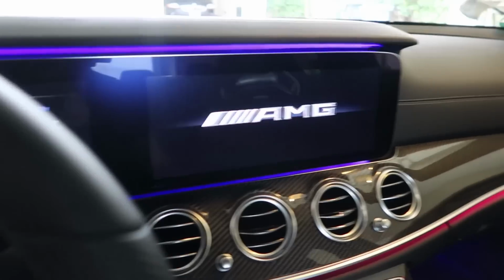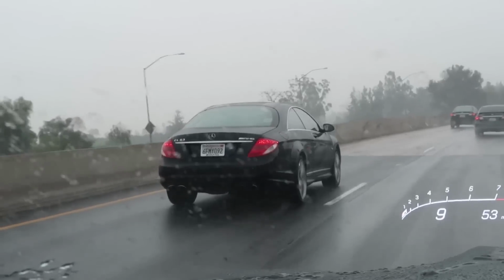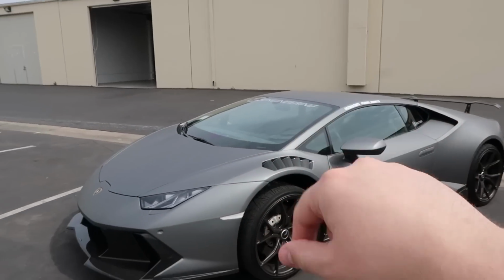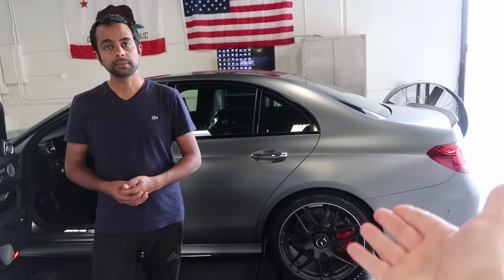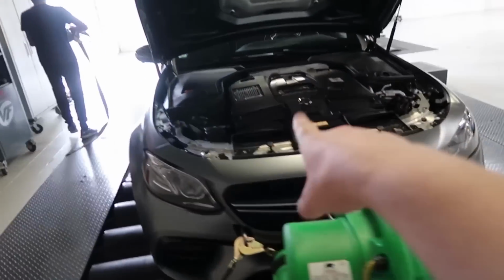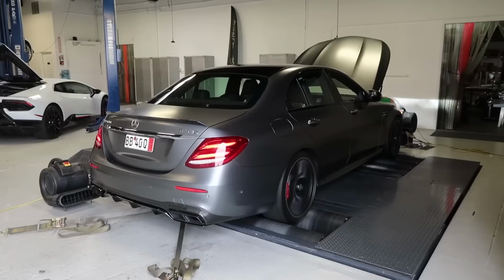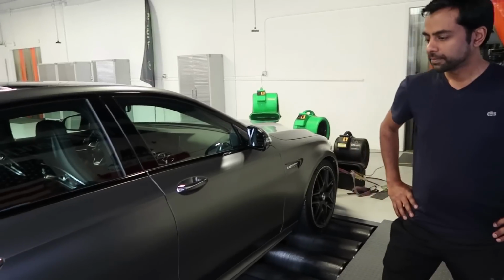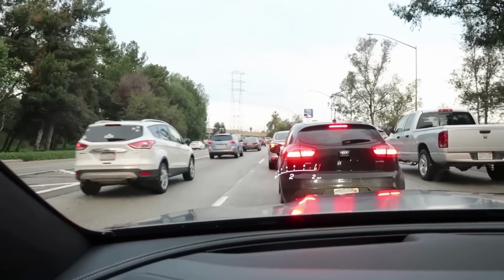I DYNO’D MY 2018 E63S AMG AND THE NUMBERS ARE INSANE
Parker Nirenstein
2708 Wilshire Blvd #184

Family friendly